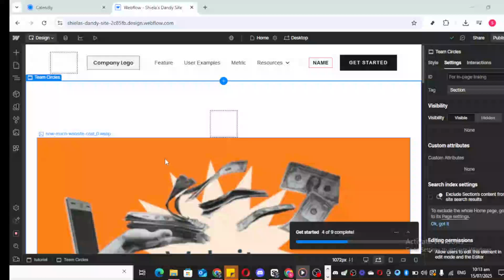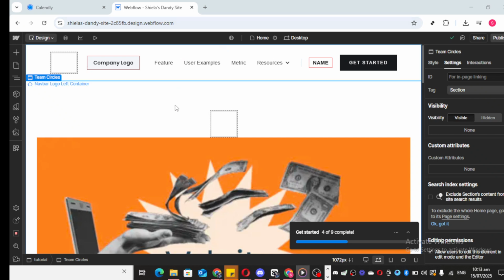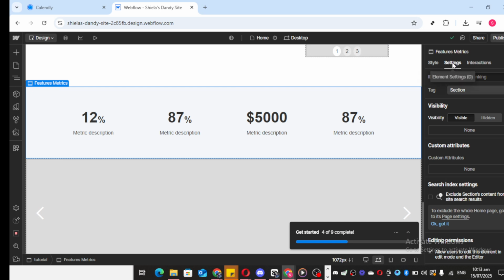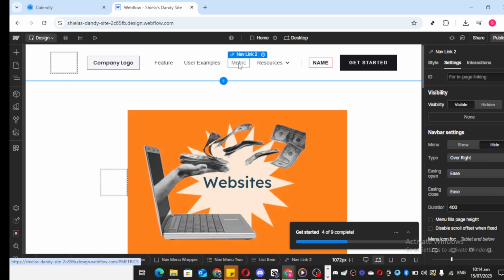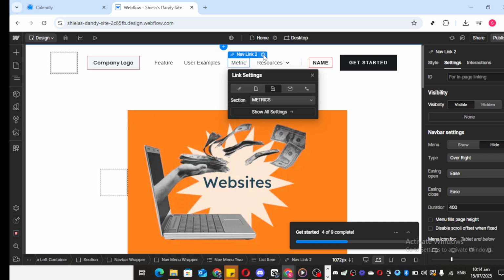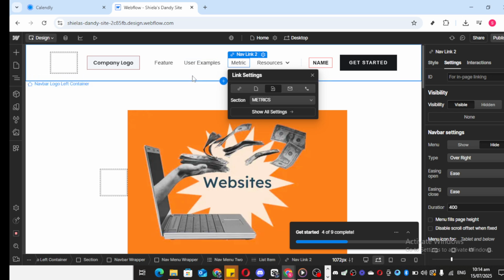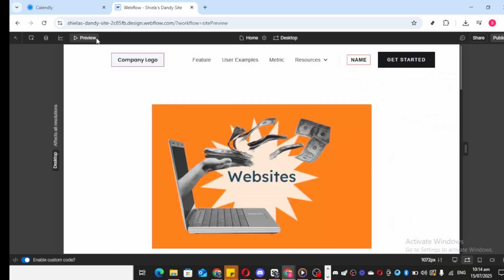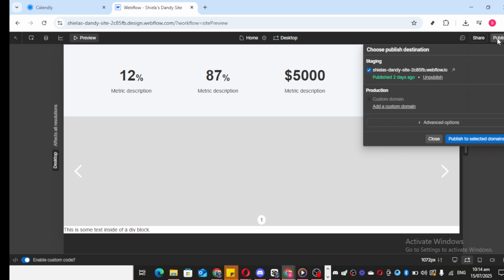How To Link Pages On Webflow 2025! (full guide)